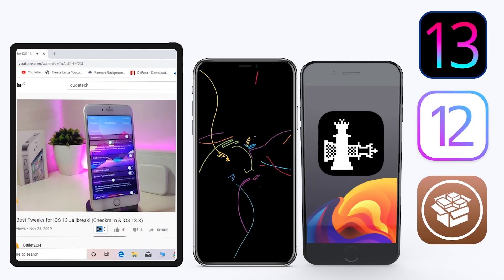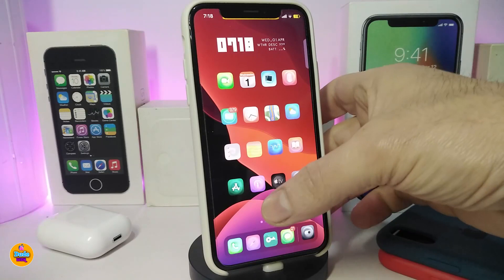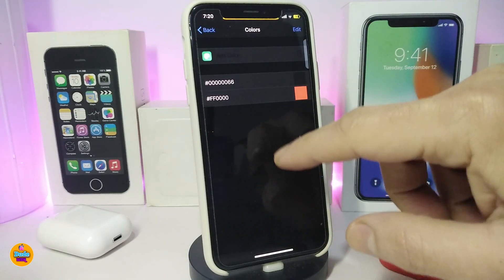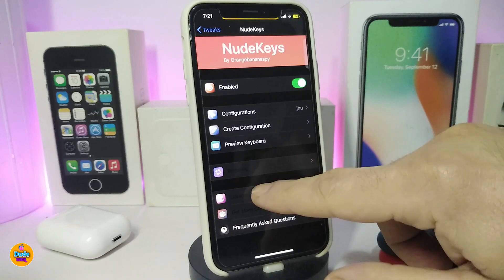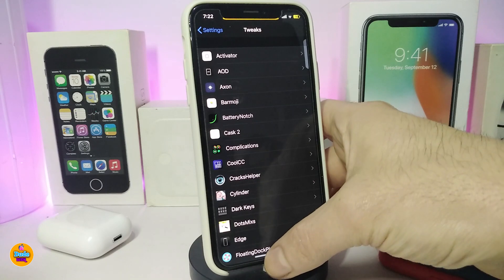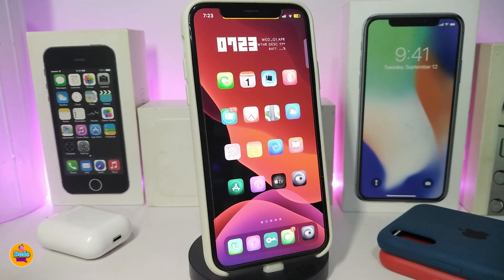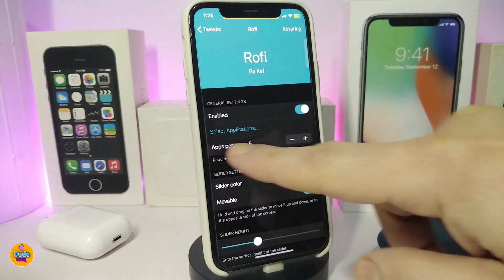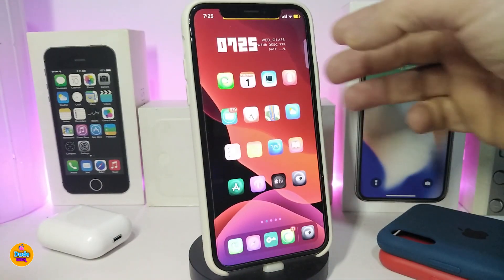Top New A12 - A13 Jailbreak Tweaks for iOS 13 / 13.4! (Unc0ver + Checkra1n)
Tweak List:
AdaptiveScrollBar    level3tjg.xyz/repo/
TransparentNotif     BigBoss
Rofi
DockX 13